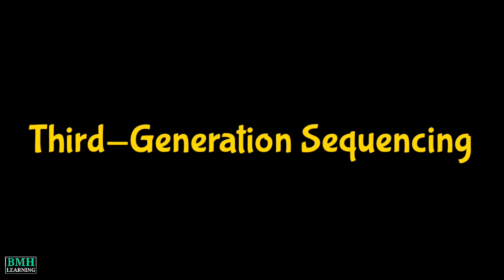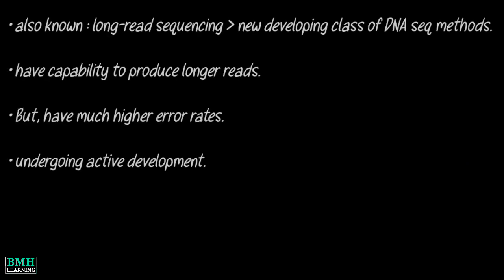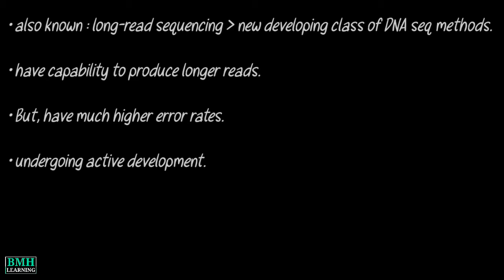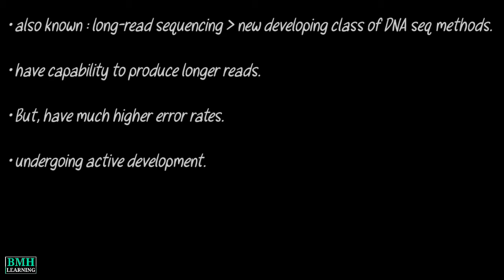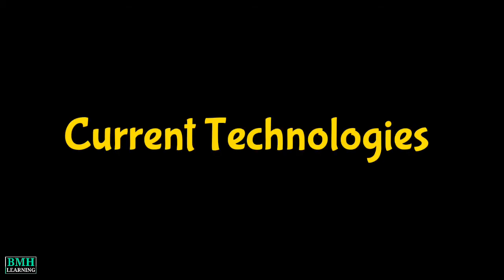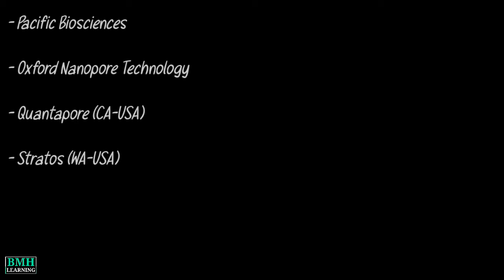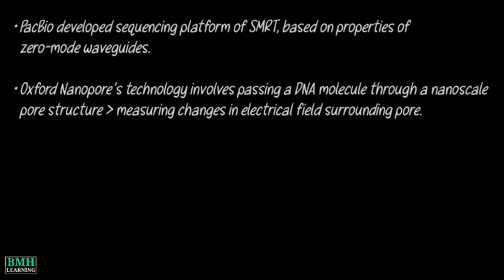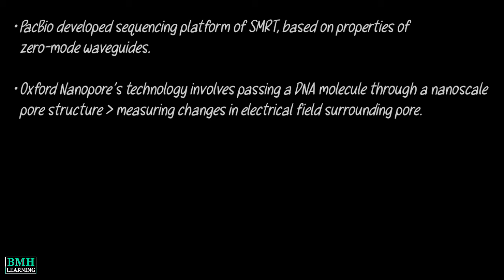Third-Generation Sequencing | Parallel Sequencing | Long Read Sequencing